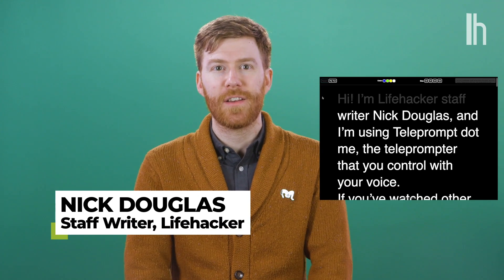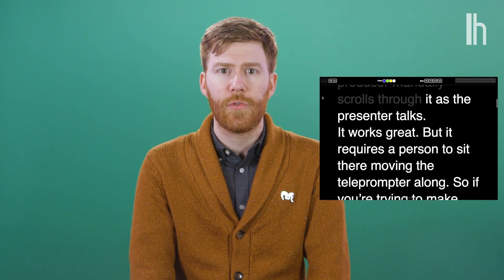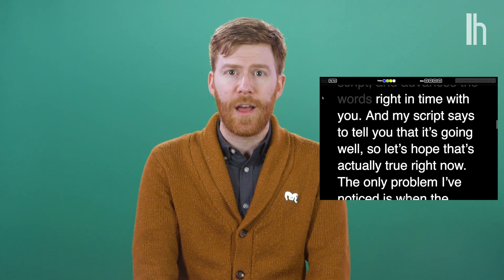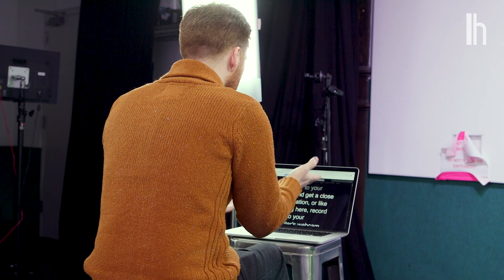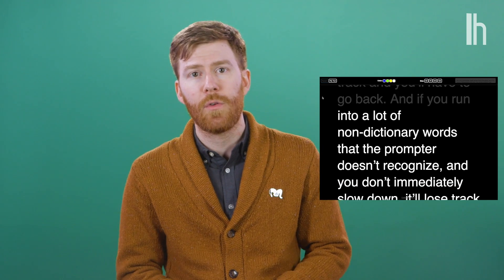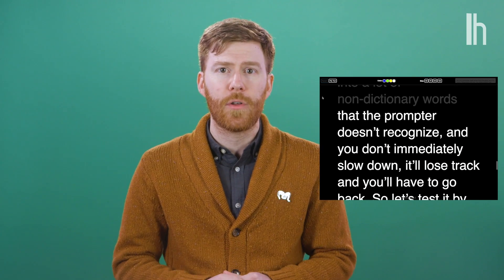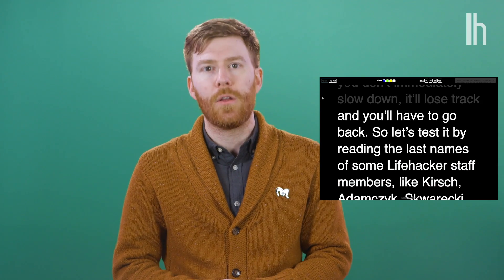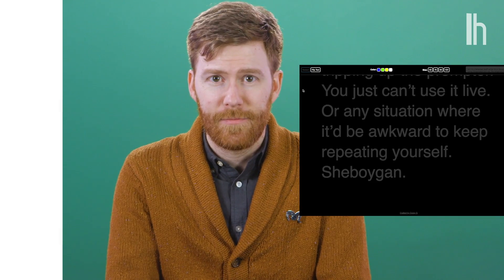We Tested the Free Teleprompter App, Teleprompt.me, That Follows Your Voice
It's ideal for someone shooting videos on their own, as long as you avoided complicated proper nouns like "Sheboygan".